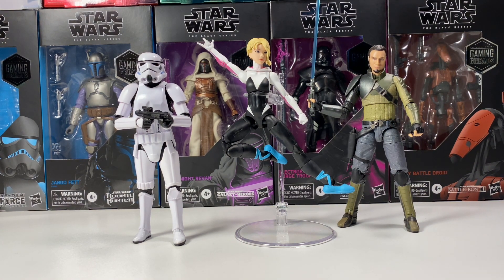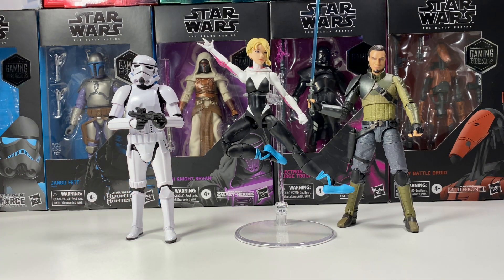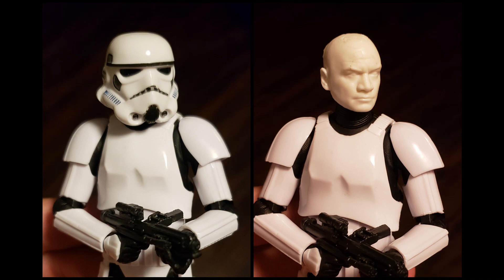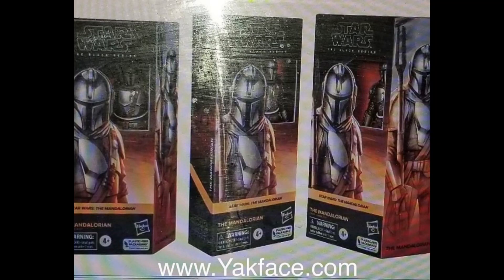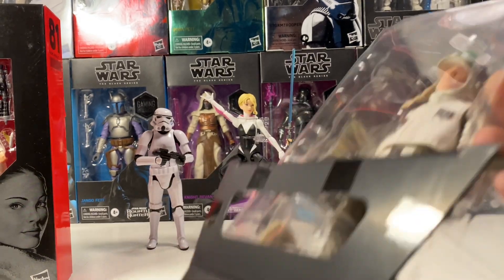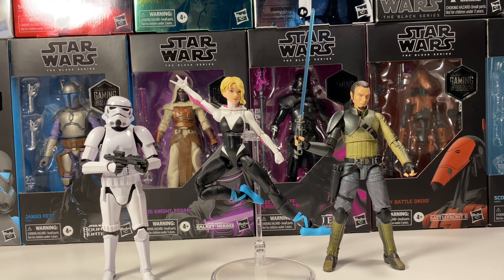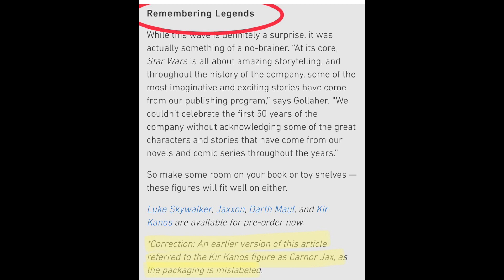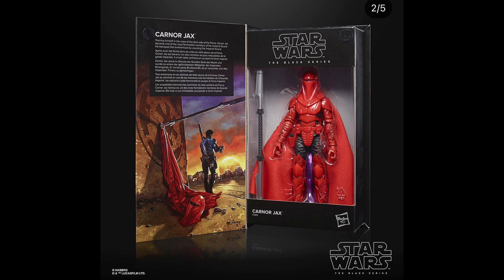Black Series Plastic Free Packaging? MASSIVE MISTAKE on Black Series Connor Jax!!!